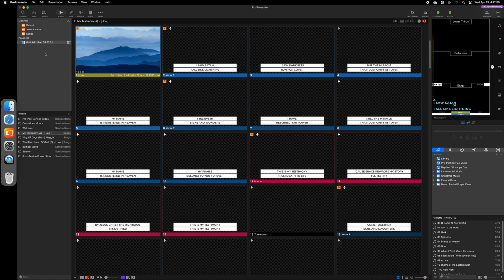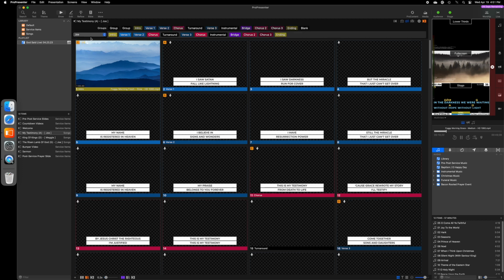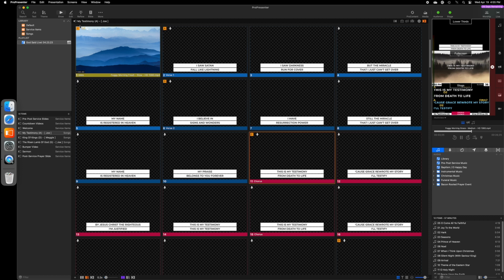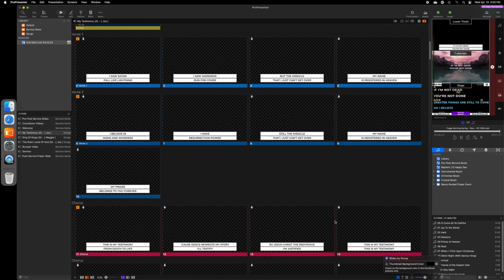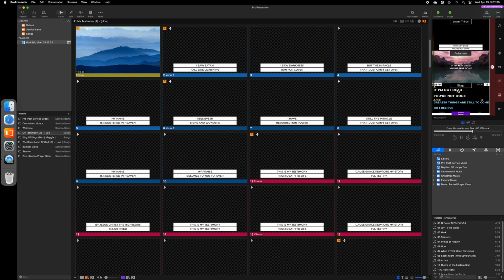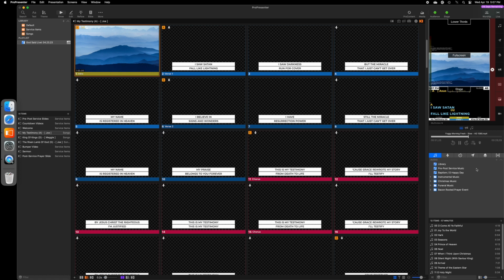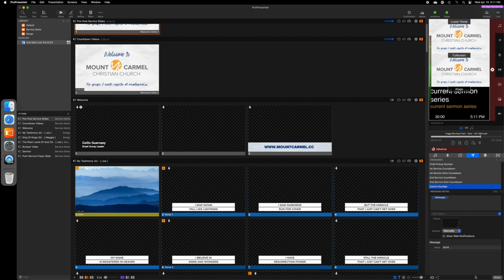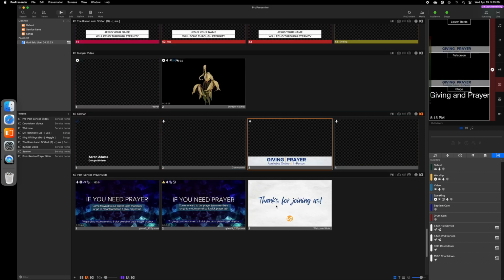MCCC ProPresenter Overview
Here's an overview of ProPresenter's interface to help you feel more comfortable working with it.

0:00 Intro
0:24 Library and Playlists
1:18 Center Panel
2:24 Item Controls
3:23 Arrangements
5:03 More Item Controls
6:24 Editing Slides
7:49 View Panels
8:06 Bible
8:33 Copy/Paste Slides
9:12 Media Bin
10:11 Center Panel View Options
13:26 Audience/Stage Buttons
14:01 Audience Looks
15:05 Preview Window
16:20 Clear Buttons
17:57 Media/Audio Timeline
18:59 Audio Tab
19:29 Stage Display Tab
10:52 Countdown Tab
21:34 Messages Tab
22:56 Macros Tab
25:39 End